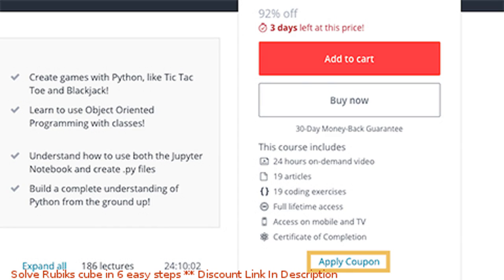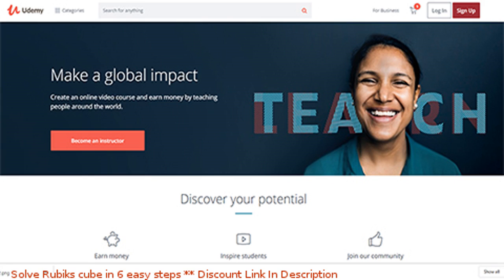Solve Rubik's cube in 6 easy steps coupon - udemy discount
Solve Rubik's cube in 6 easy steps discount

Price: $19.99

Learn how to solve Rubik&#8217;s cube in 6 easy steps and amaze your friends with your new skill!